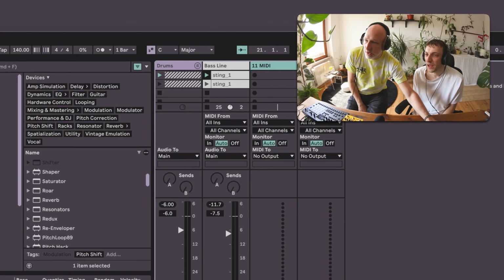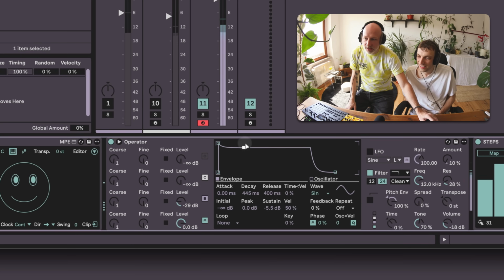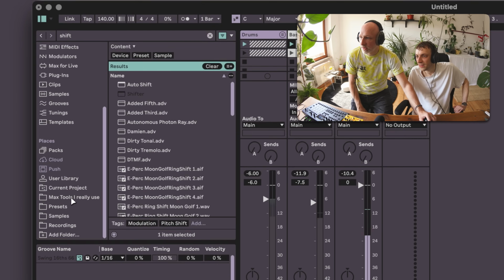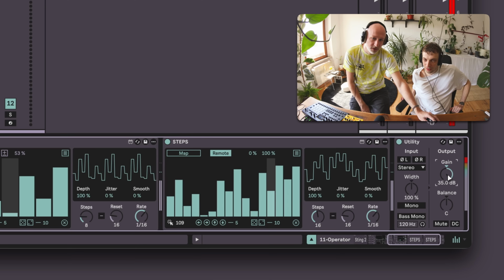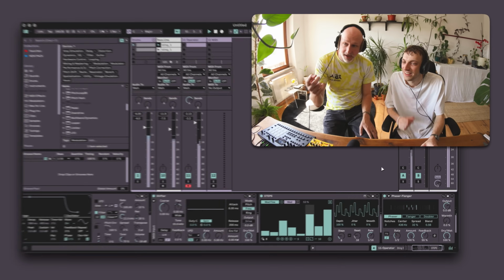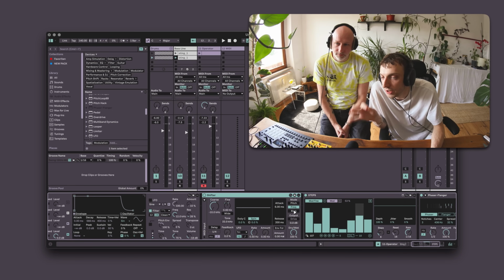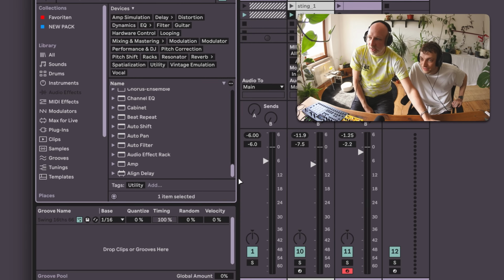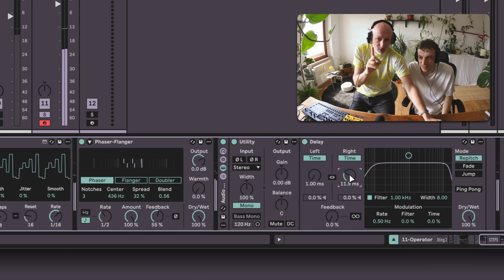Shows Me How To Sound Design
Oscar Underdog from Oscar Underdog Music School comes into my studio and shows me the sound design tools he reaches for that I never use. We start with Steps, a free Max for Live step sequencer built to feel like the DFAM, and use it to modulate an Operator patch into something dirtier.

From there we go deep on Shifter, comparing pitch, frequency and ring modulation on the same sine wave, then close out with a Haas effect trick for pulling a mono sound hard into the stereo sides. Good one if you want new modulation habits, not new plugins.

Software in this video:
Sting 2 by Ifthenelse

Chapters:
00:00 Studio Intro
01:51 The Steps Sequencer
07:10 Shifter Device
10:00 Pitch Vs Frequency
15:56 Ring Modulation Explained
18:44 Haas Effect Trick
23:15 Wrap Up